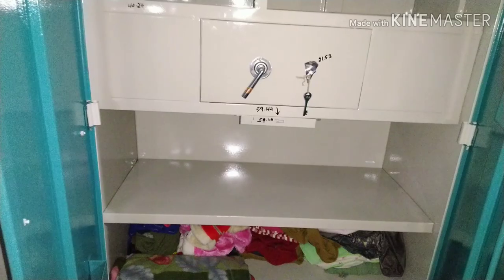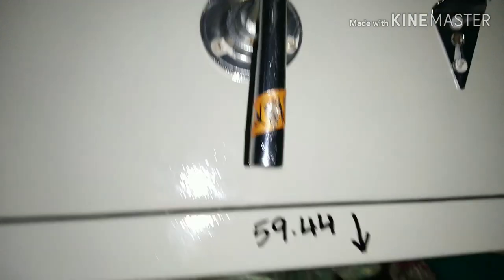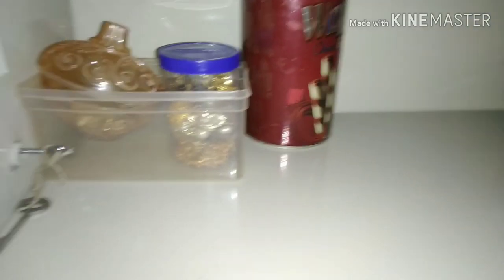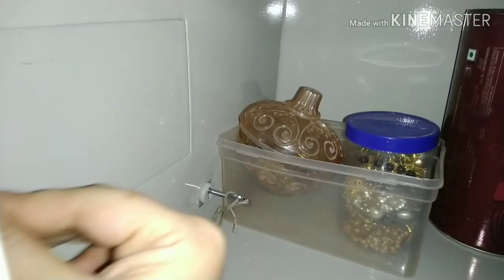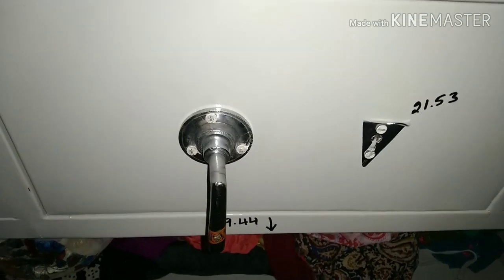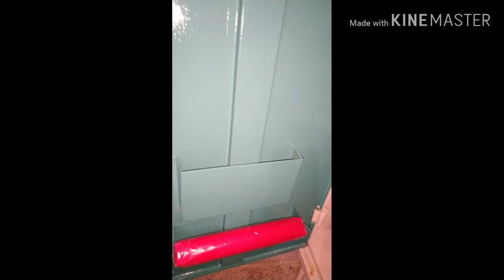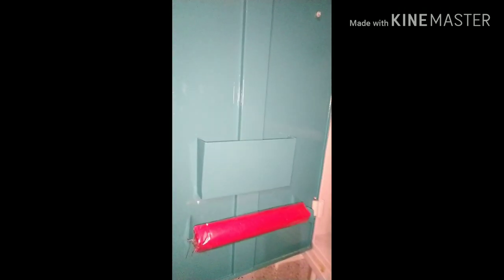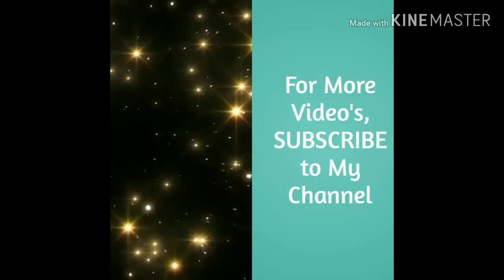New Buero at Low cost price/கம்மி விலையில் பீரோ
Hi Friends

I am soo much happy that you found my video's on YouTube..First thank you for all the viewers..If you are new to my channel a big LOVE and WELCOME.Please keep support me and SUBSCRIBE :-)

Keep Support :-)